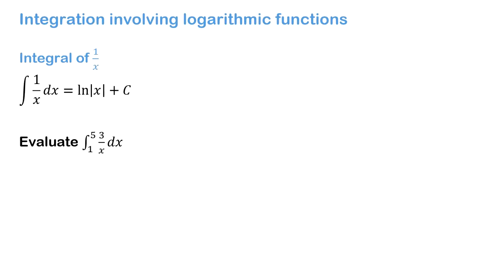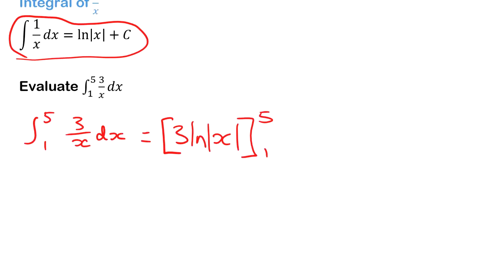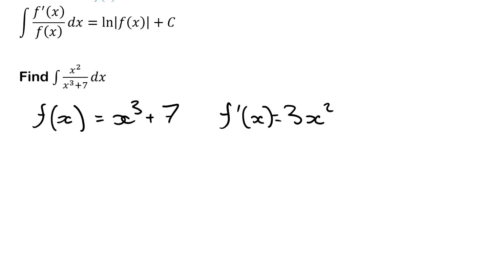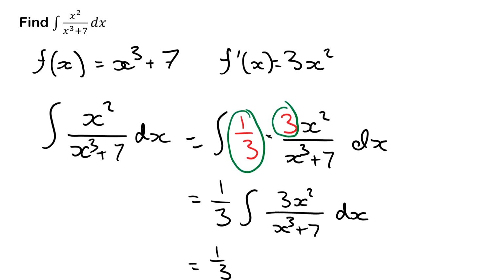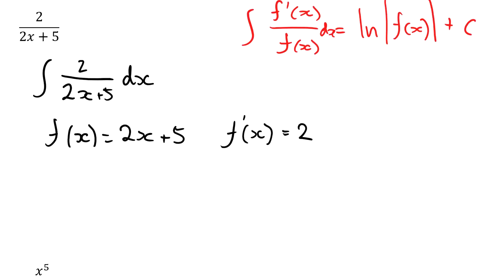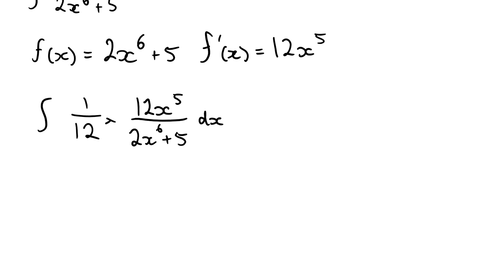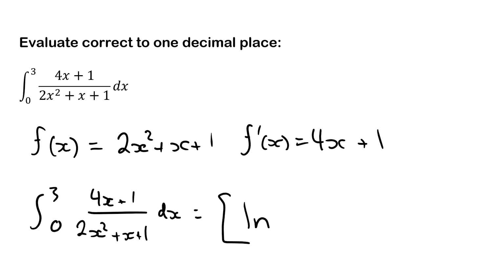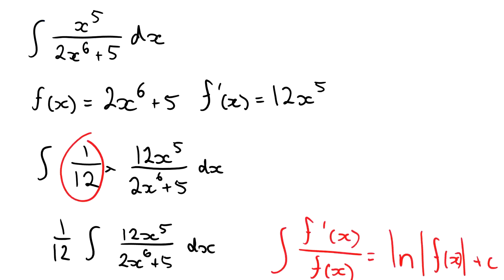Integration involving logarithmic functions with Worked Examples